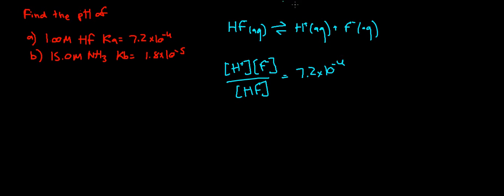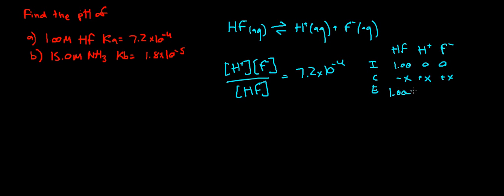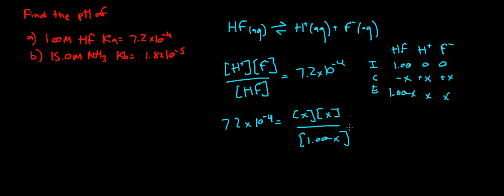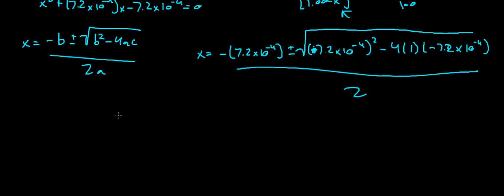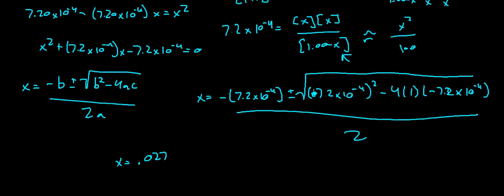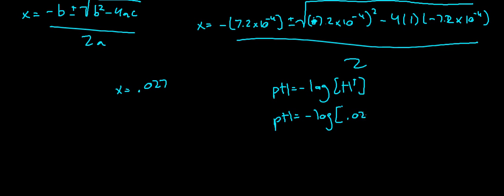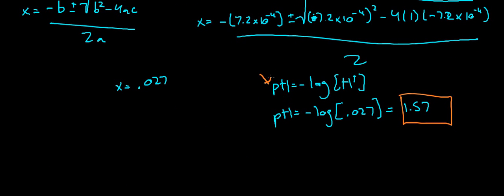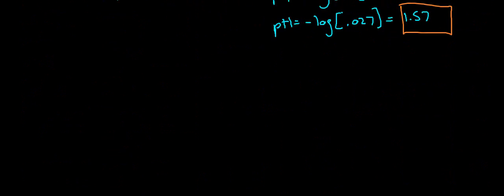pH of Weak Acid/Base Problem